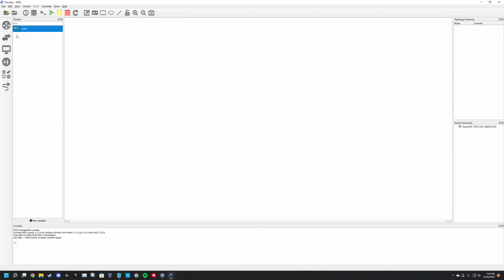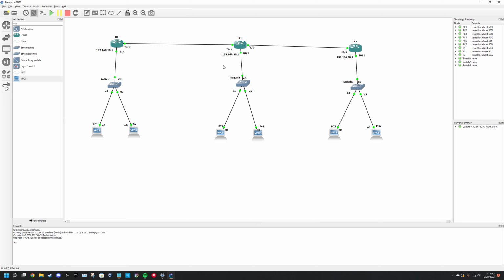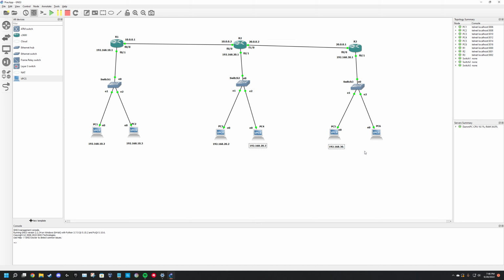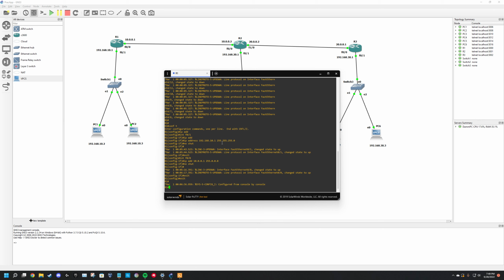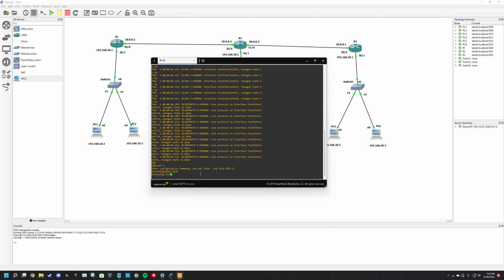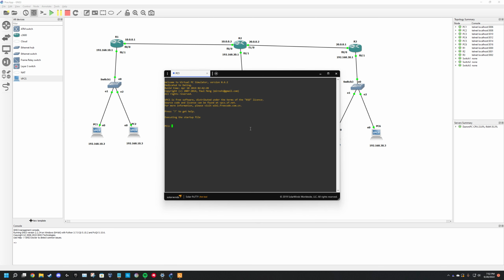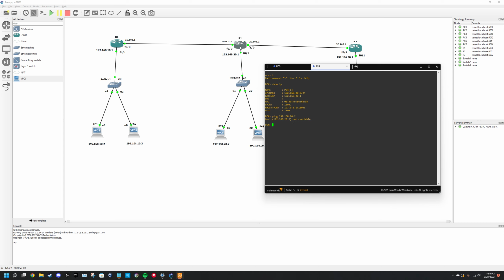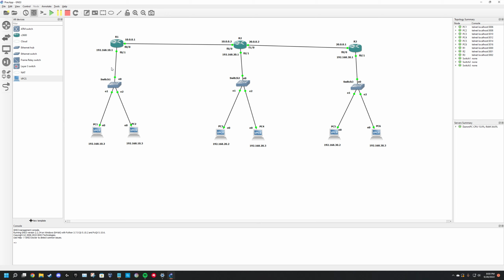Network topology and ip configuration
Showing how to create the network topology and assign IP addresses in GNS3